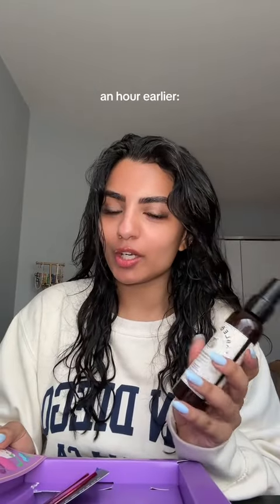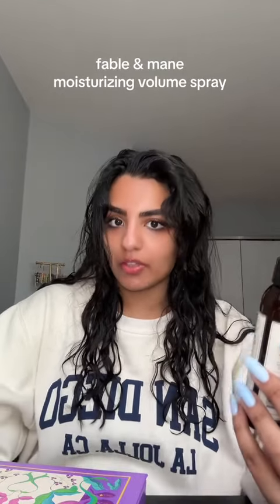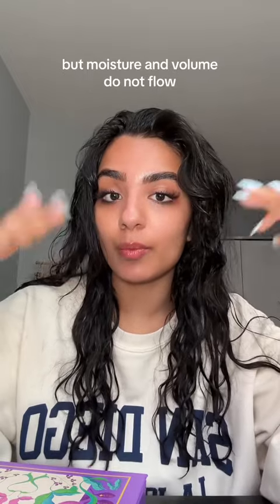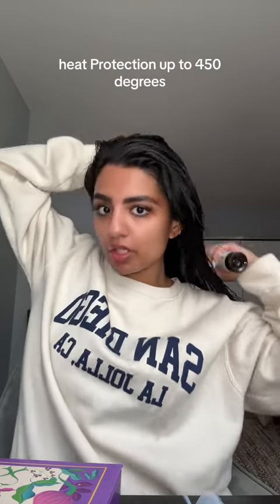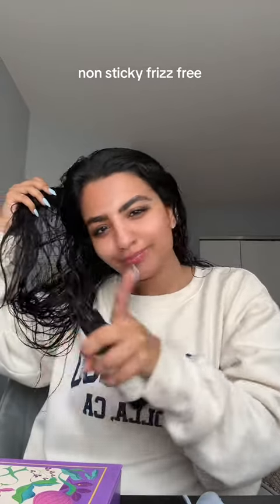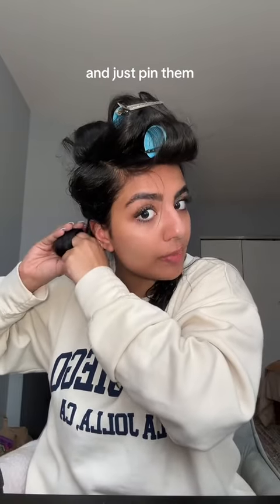POV: you just found your new holy-grail hair product 👀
The secret to soft, touchable and voluminous hair, this heat-activated, lightweight styling spray lifts at the root and thickens strands 💜